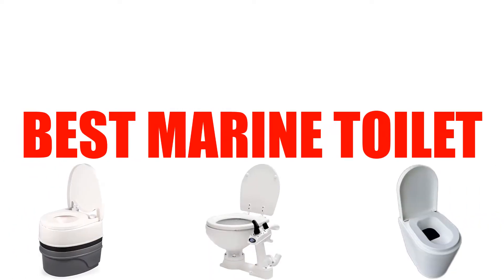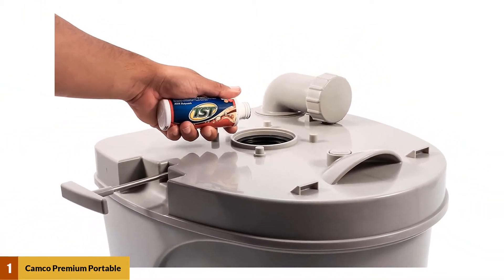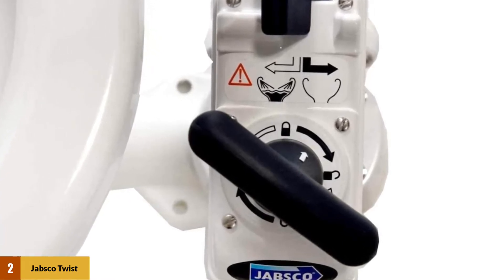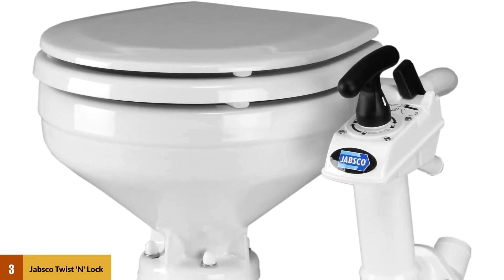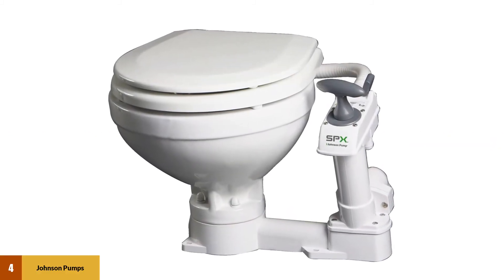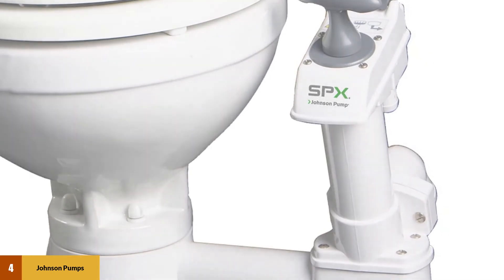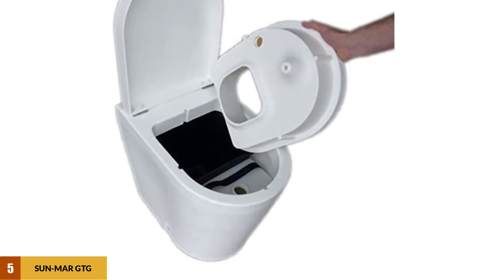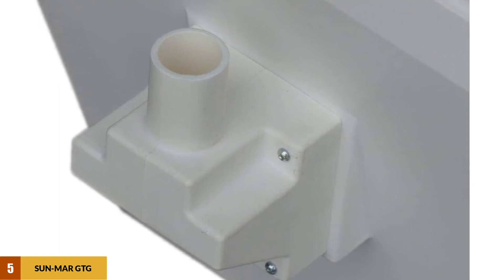Best Marine Toilet Reviews 2025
Best Marine Toilet

Jump to the Section:
00:00 Introduction.

00:15 Camco Premium Portable Travel Toilet

01:07 Jabsco Twist n' Lock

01:55 Jabsco Twist 'n' Lock Manual Head

02:34 Johnson Pumps - 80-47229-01 Aqua Toilet

03:26 SUN-MAR GTG COMPOSTING TOILET

Are You Looking For the Best Marine Toilet reviews? In This Best Marine Toilet Reviews; we will break down the Top 5 Marine Toilet reviews on the Market.